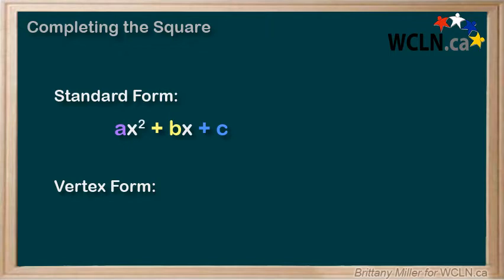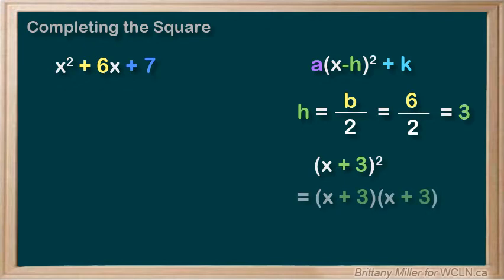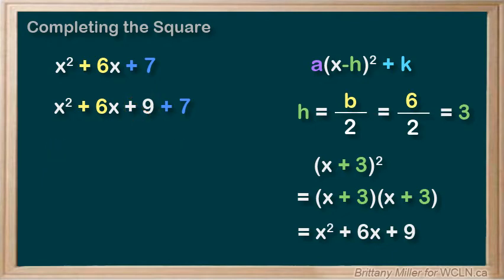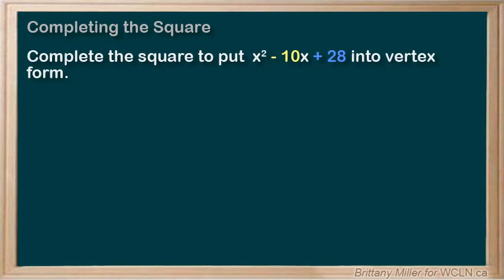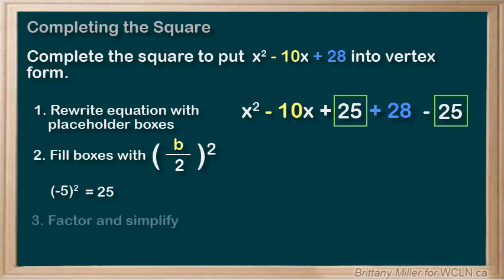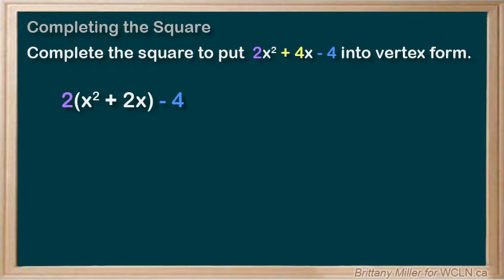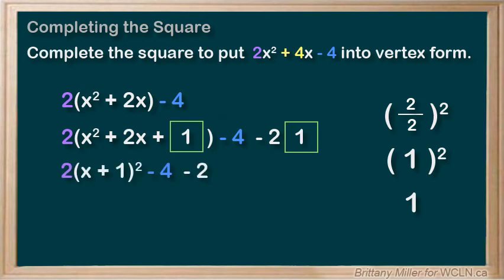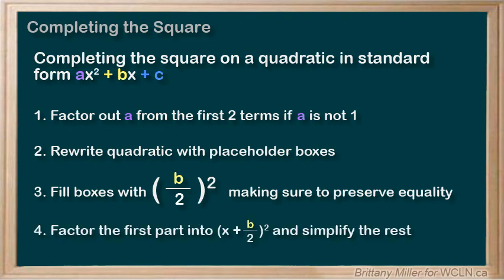WCLN - Completing the Square